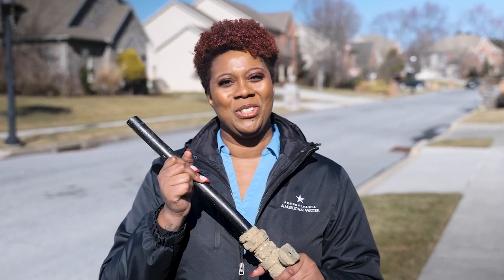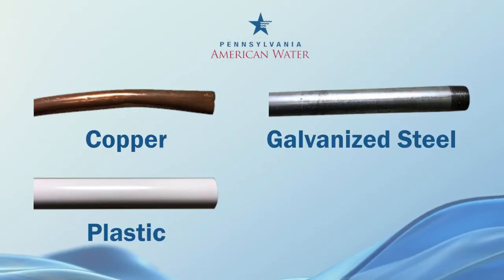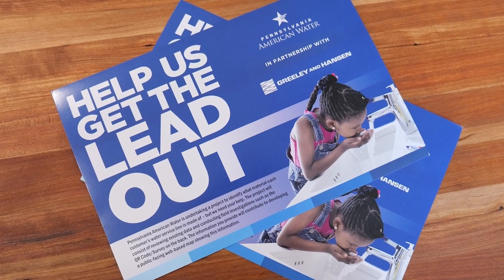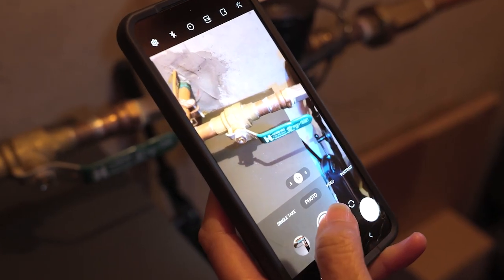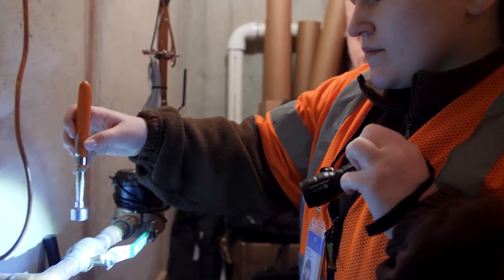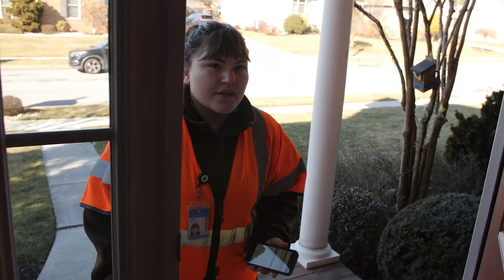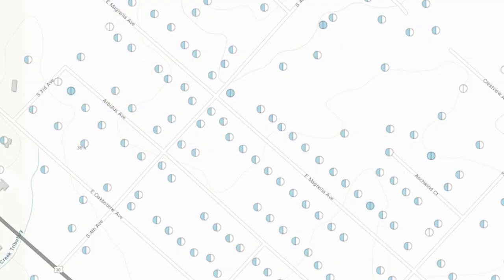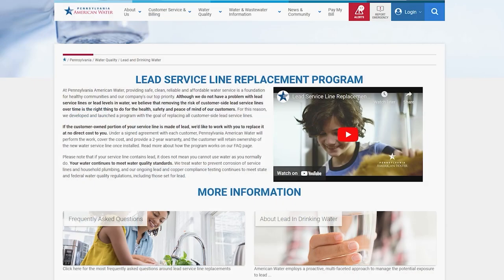Pipe Up! Pennsylvania American Water Lead Service Line Inventory Project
What is your water service line made of? Do you know? If so, we want to know too. If not, we can help you figure it out.

Water service lines connect a utility’s water main to your home or property and can be made of copper, plastic, galvanized steel, or lead.

Pennsylvania American Water is working to remove lead water lines. But, to do this, we need to create a statewide service line material inventory.

So please, “pipe up” and help us with this important information-gathering project by completing the survey or answering questions from our team if we contact you or come to your door.